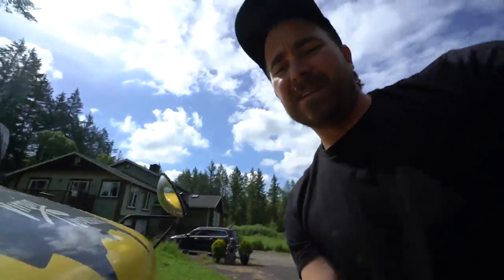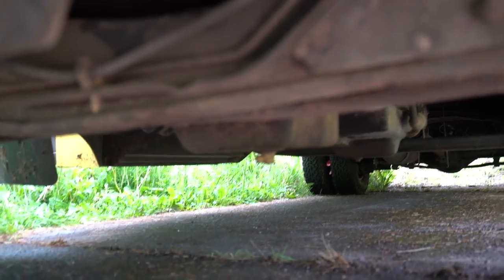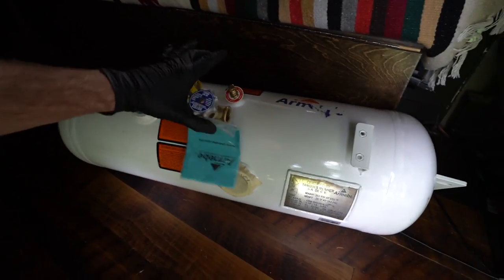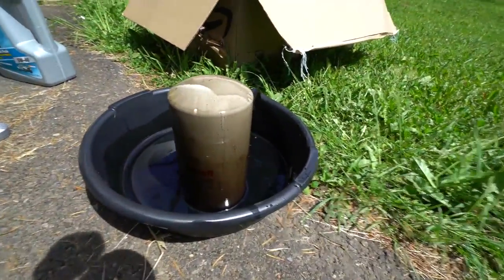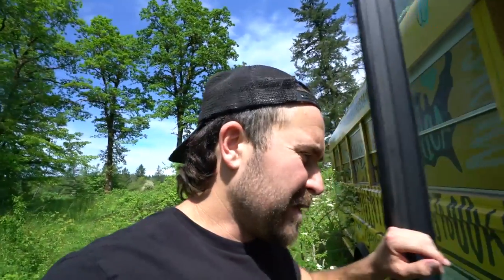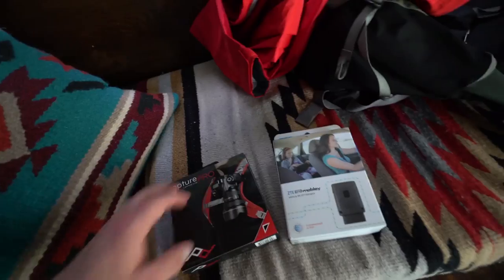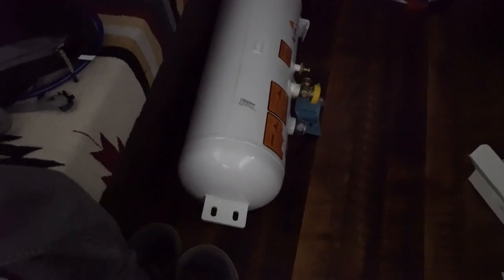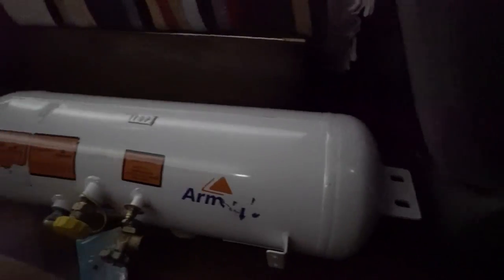OIL CHANGE + UPGRADES 🚌 VanLife Vlog: 226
:) Vlog #227: Changed the oil and getting things ready for the shower install. Gonna take a little break to recoup, then I will be back on the road soon, heading to VidCon, then back towards Alaska!

ABOUT ME: I sold all my possessions, blocked my boss and quit job, purchased a school bus, converted it to a skoolie, and hit the road to daily vlog to document my travels and inspire others to travel more, chase your dreams, and share the joys of living the VanLife BusLife 🚌

Please stay in touch + maybe we can meet up for a vlog + a bite + an adventure! Everyone is welcomed to meet up with me anywhere on my trip. I normally post locations on Instagram Story.